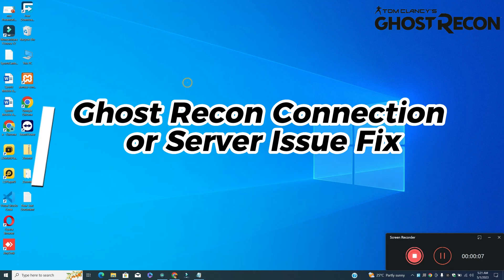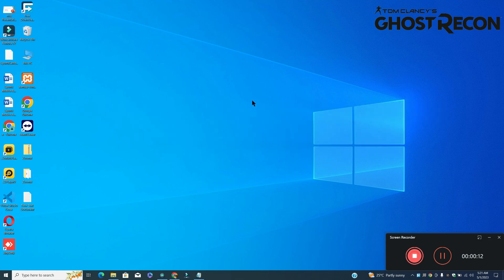How to FIX Ghost Recon Breakpoint Connection / Server Error Issue (2023)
0:18 Ghost Recon Breakpoint connection server issue Fixed